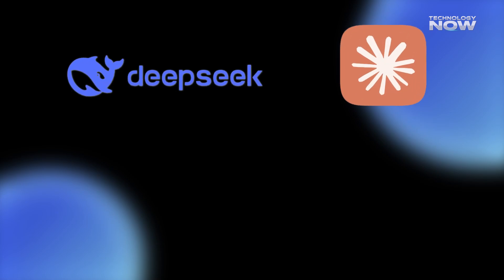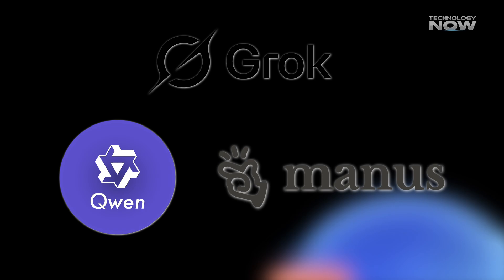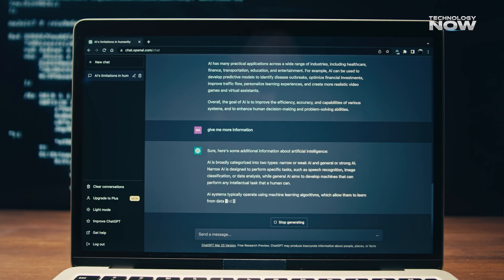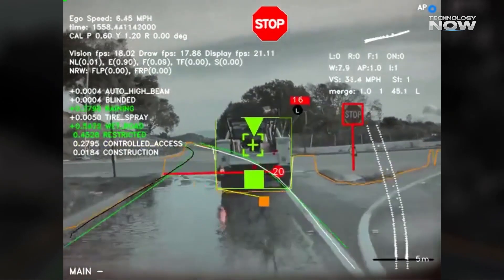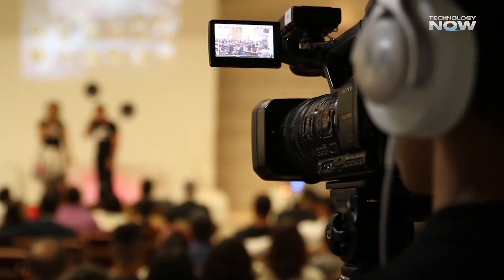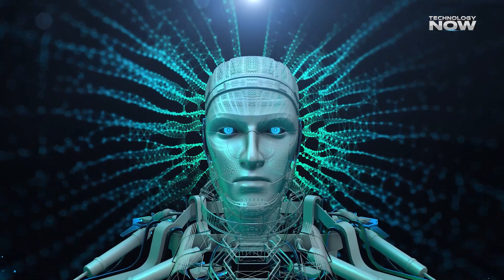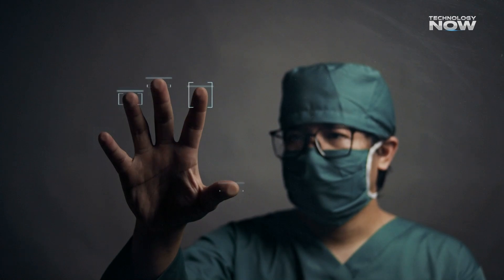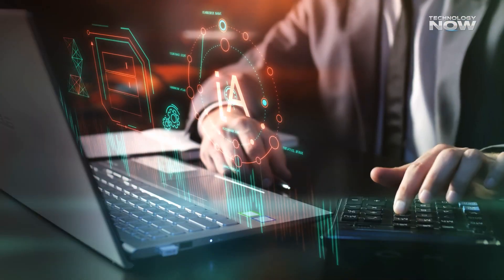ChatGPT 5 FEATURES Explained: The AI REVOLUTION We’ve Been Waiting For! Biggest UPDATE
ChatGPT 5 FEATURES Explained: The AI REVOLUTION We’ve Been Waiting For! Biggest UPDATE! Technology Now

Are you ready to dive into the future of Artificial Intelligence? In this video, we break down everything you need to know about ChatGPT 5.0, the most advanced AI model yet from OpenAI. From new features, capabilities, real-world applications, to what it means for the future of technology — we cover it all!

Timestamps:
00:00 - Introduction: New AIs and GPT-5 excitement
00:41 - Evolution of GPT: From GPT-3 to GPT-5
01:20 - Massive context window: Over 1 million tokens
01:57 - Advanced memory system: Personalized conversations
02:28 - GPT-5’s impact on software engineering
03:02 - Step-by-step reasoning and problem-solving
03:36 - True multimodal abilities: Text, images, videos, audio
04:12 - Autonomous task management and business efficiency
05:19 - Ethical concerns: Transparency and responsibility
05:53 - Creative industries: Scriptwriting and media editing
06:25 - Healthcare: Assisting doctors with reasoning
06:57 - Education: Personalized learning and tutoring
07:31 - Biases and autonomous agent concerns
08:04 - Future outlook: A new era of AI
08:39 - Conclusion: Power, responsibility, and the future

Key Topics Covered:

ChatGPT 5.0 features explained

OpenAI ChatGPT 5.0 updates

How ChatGPT 5.0 changes AI technology

Future of Artificial Intelligence 2025

AI revolution and real-world impact

OpenAI future projects

ChatGPT 5.0 vs ChatGPT 4.0 comparison

How businesses can use ChatGPT 5.0

Will ChatGPT 5.0 replace jobs?